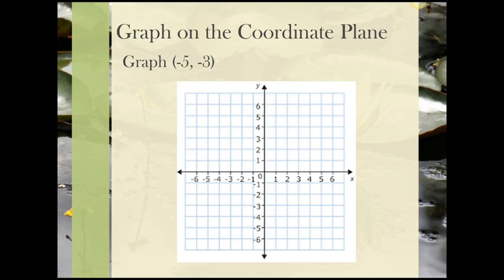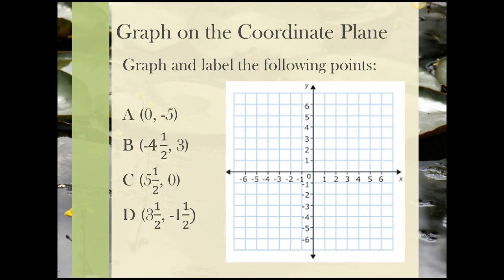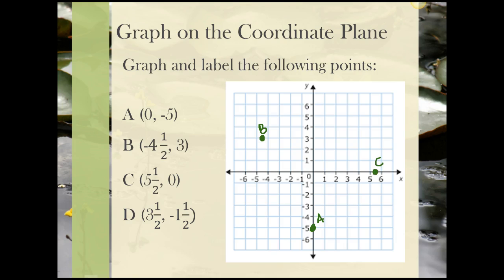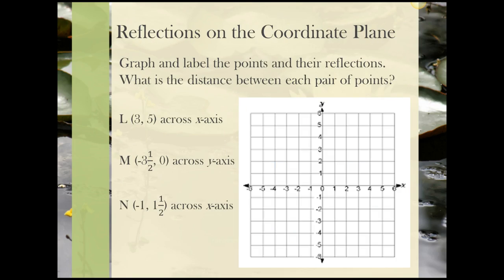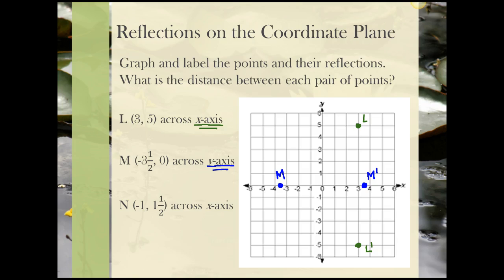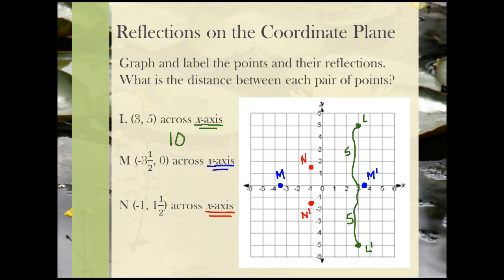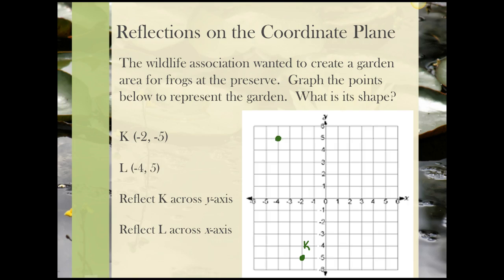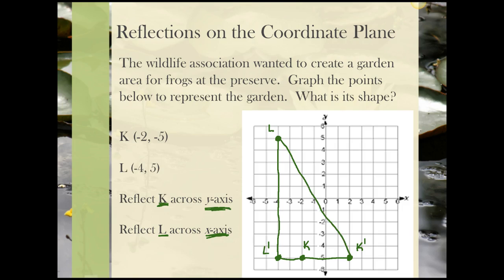Graph on the Coordinate Plane